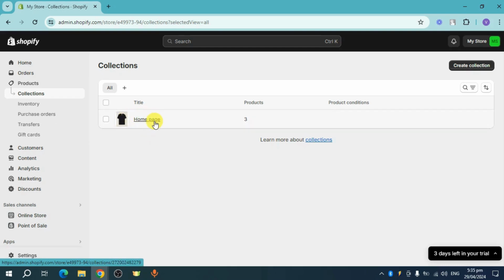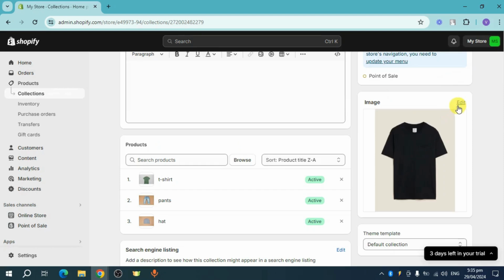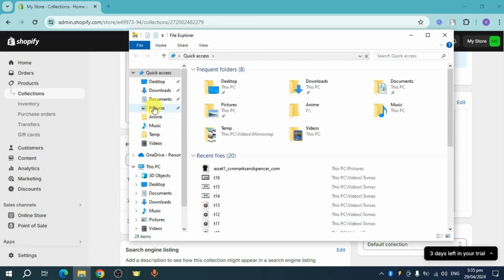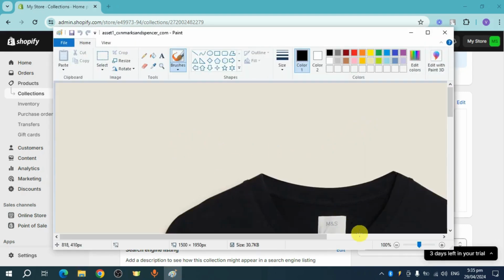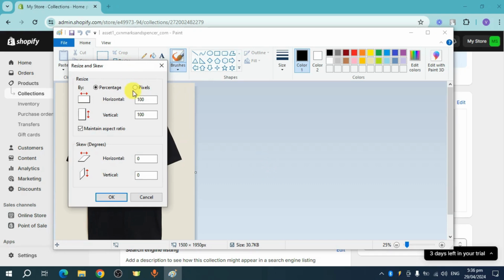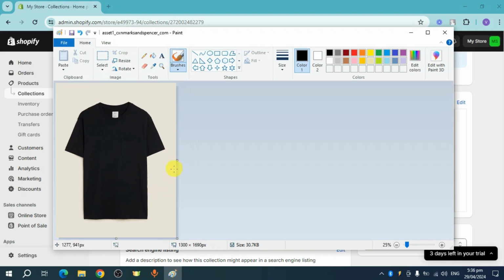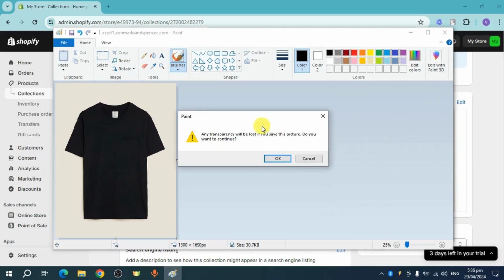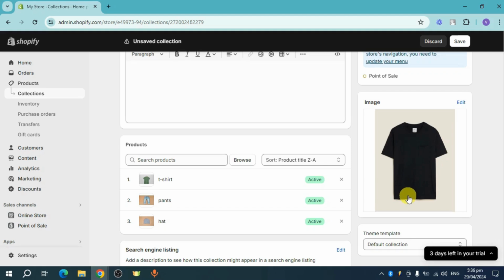How to Resize a Product Collection Image in Shopify | Shopify Tutorial (2027)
In this video I show you how to change collection image size in Shopify store. I show you everything that you need to learn about this software.

Chapters: